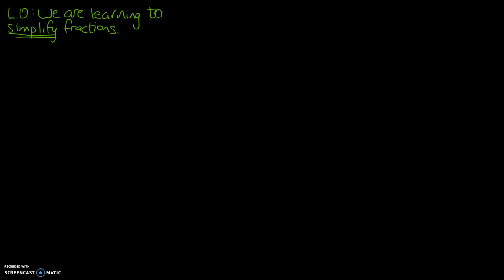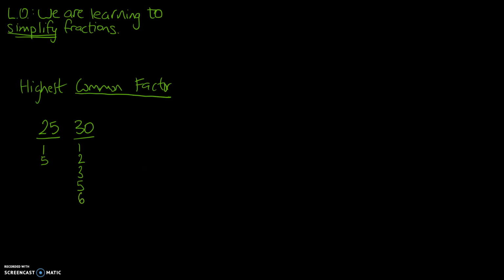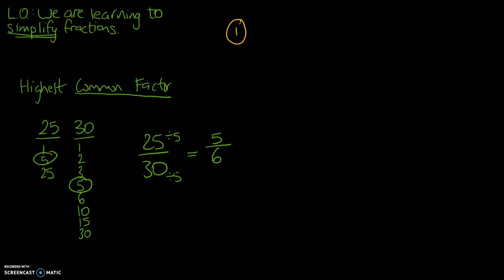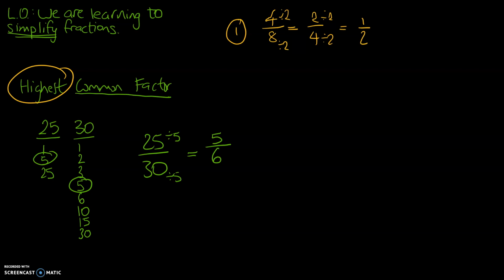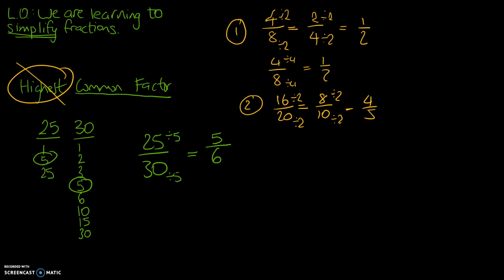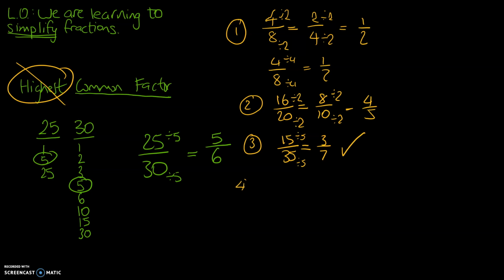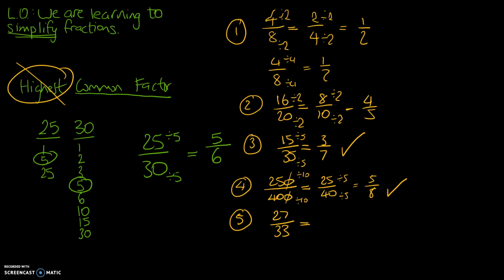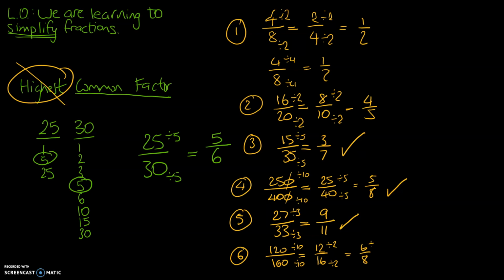14 Simplifying Fractions using Common Factors